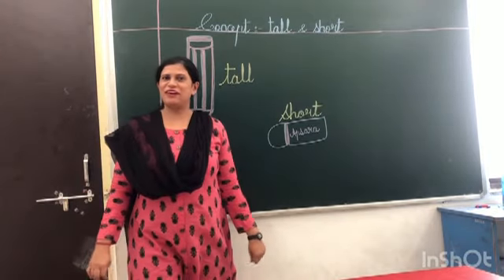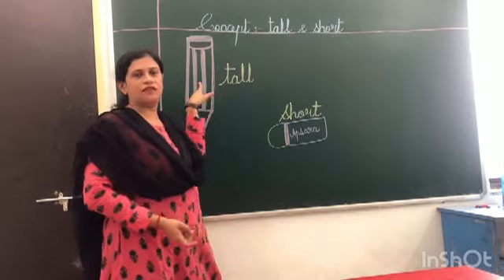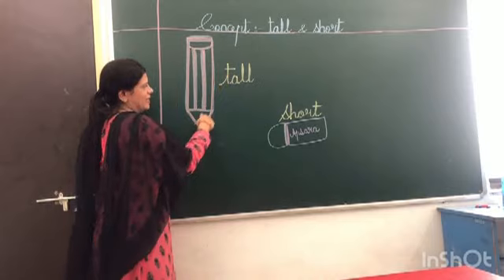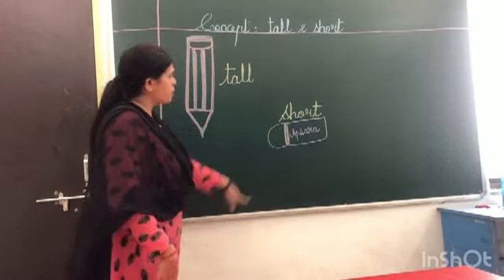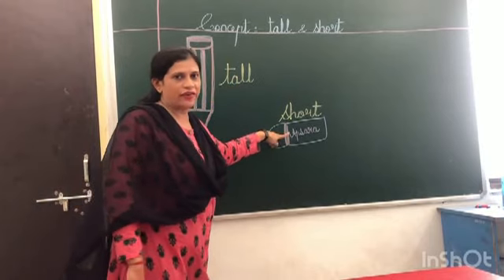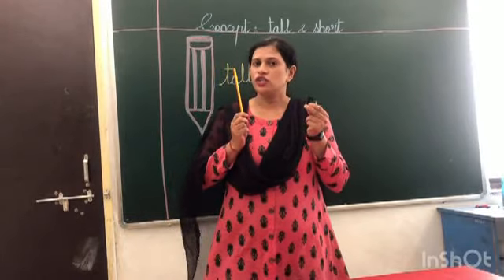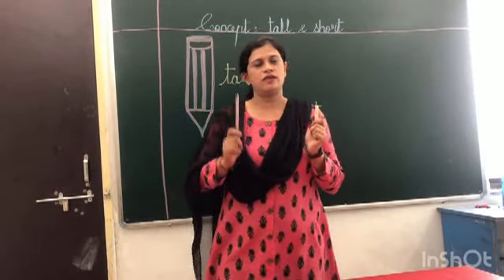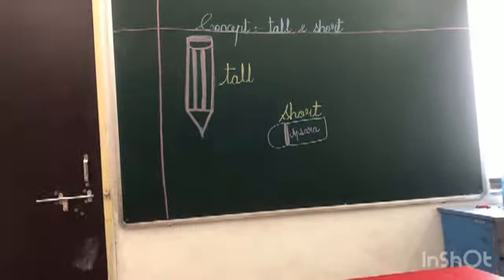SR KG MATHS DT-19-06-2020